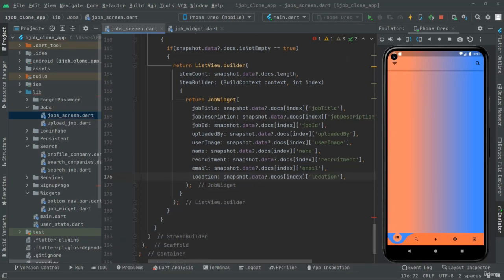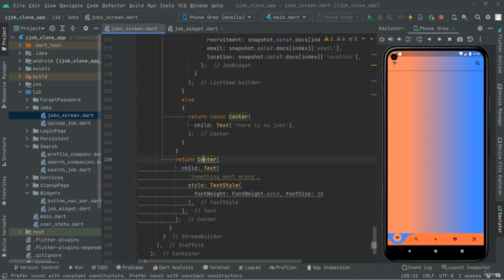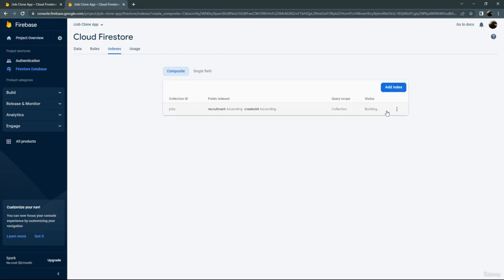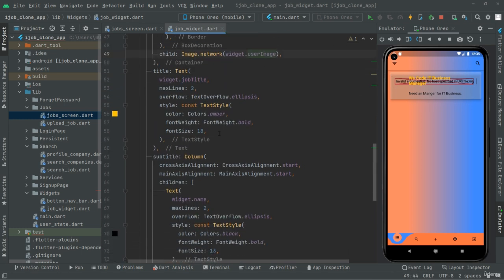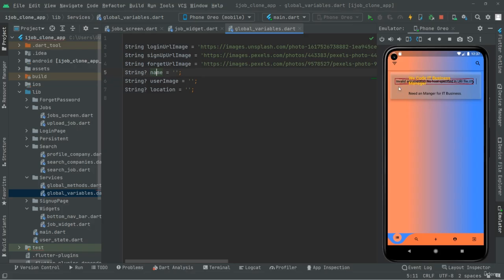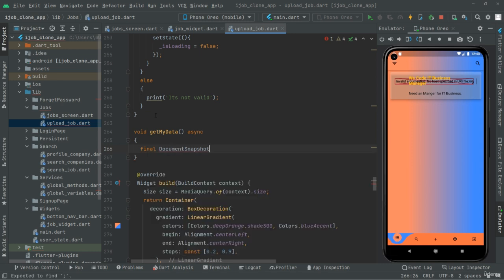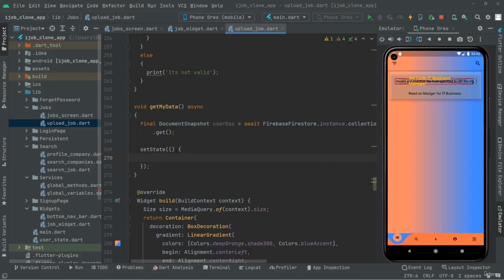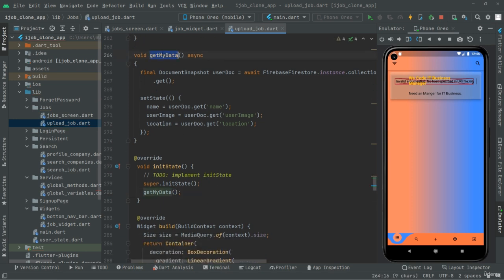52. Remove some errors & Implements Get My Data name user image location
Remove some errors & Implements Get My Data name user image location